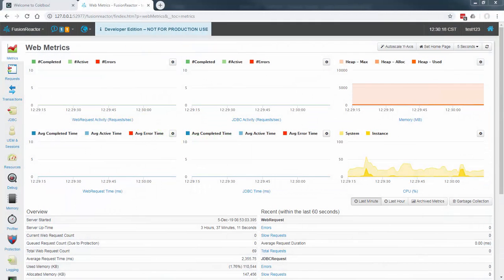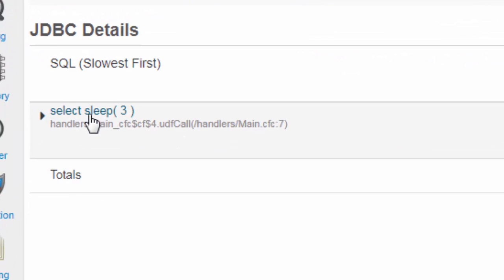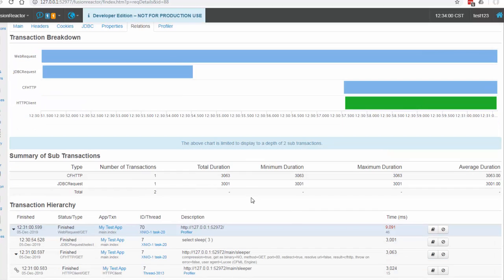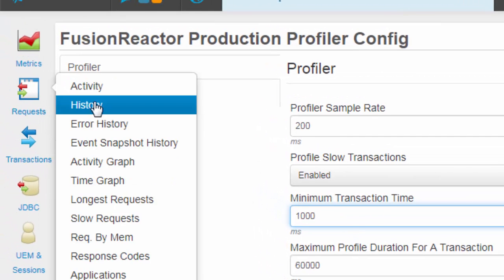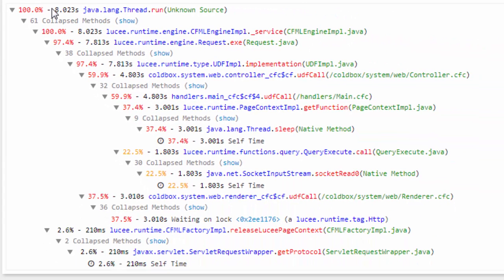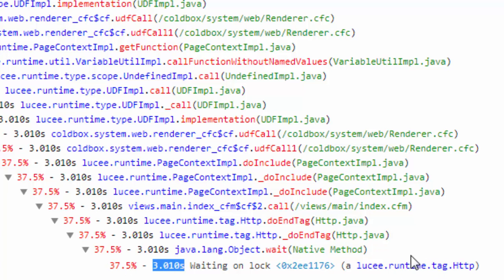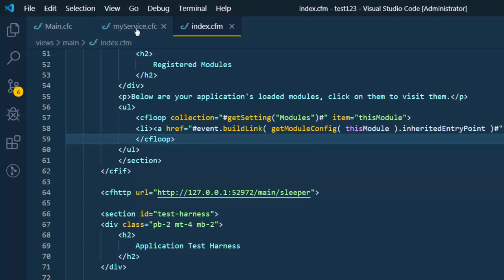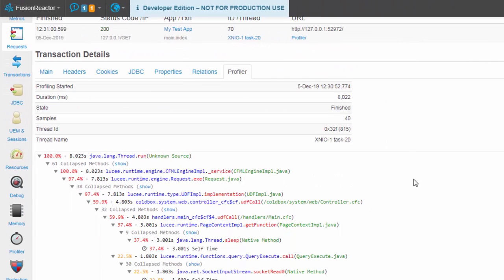Screencast - Using the FusionReactor Profiler to find slow code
In this tutorial, Brad Wood shows how to use FusionReactor features such as the request Profiler to identify several bottlenecks of slow code in a ColdFusion app.